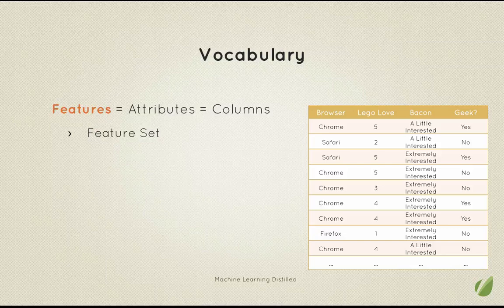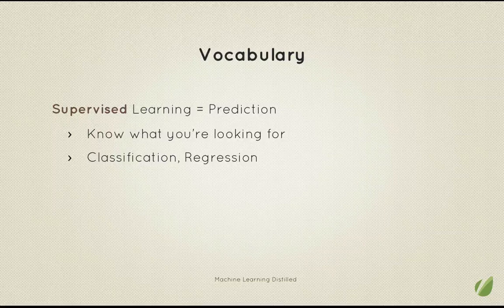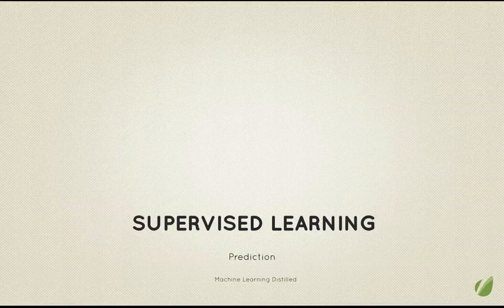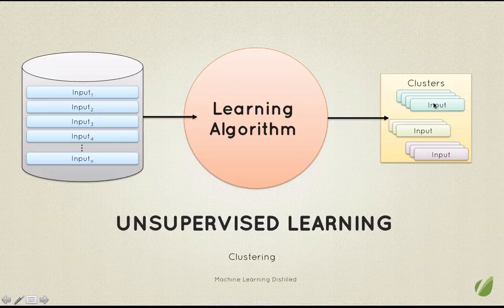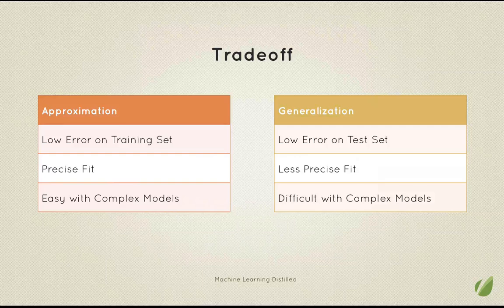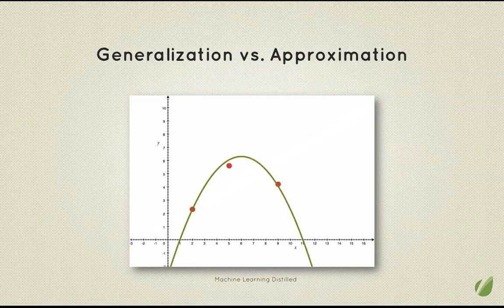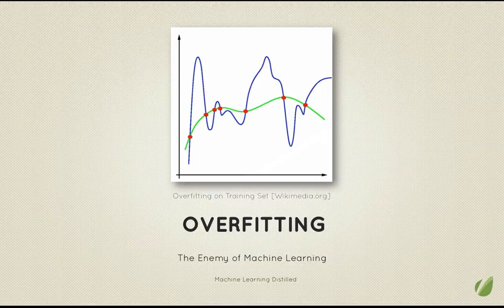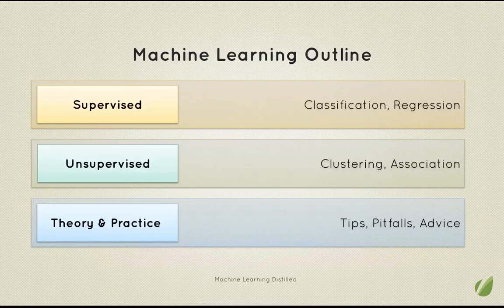02 - Machine Learning Basics | Machine Learning Distilled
In this video, we dive into the foundational concepts of Machine Learning. Building on our introduction, we’ll explore the key terms, methods, and challenges that define the field.

You’ll learn:
📖 Essential ML vocabulary: features, instances, training/test sets, and targets
🔍 Types of learning: Supervised vs. Unsupervised
🧩 Key techniques: classification, regression, clustering, and association
⚖️ The fundamental tradeoff: approximation vs. generalization
🚨 The problem of overfitting and why it’s the “enemy” of machine learning

By the end of this session, you’ll have a clear grasp of the building blocks needed to understand and apply ML methods in real-world situations.

⏱️ Timestamps

0:00 Introduction
0:14 Datasets, Features, Instances, and Targets
1:42 Supervised vs. Unsupervised Learning
2:45 How Supervised Learning Works
3:24 Clustering and Association
4:24 Approximation vs. Generalization
5:14 Training Error, Test Error, and Model Complexity
5:58 Linear vs. Quadratic Models
7:17 Understanding Overfitting
7:39 Key Concepts Recap
8:23 Course Roadmap and Next Steps

An accessible intro to basic, classical machine learning algorithms.
The material is somewhat dated but may still have some value for ML foundations.